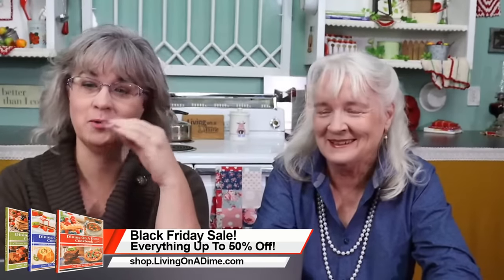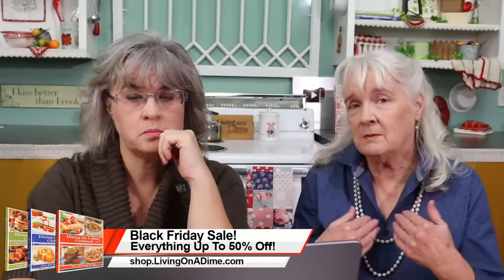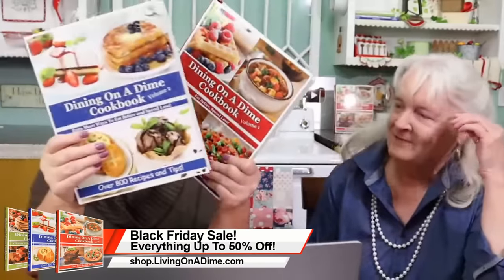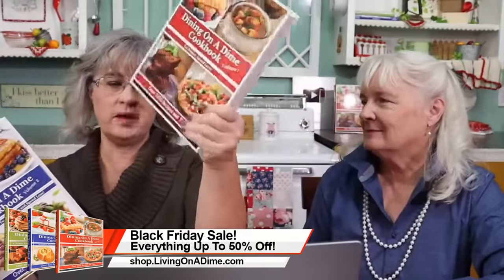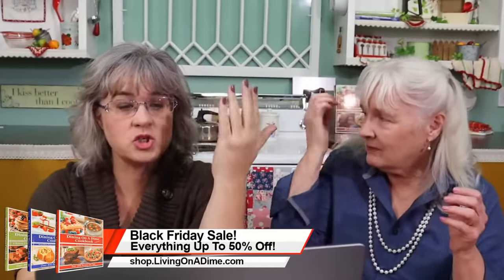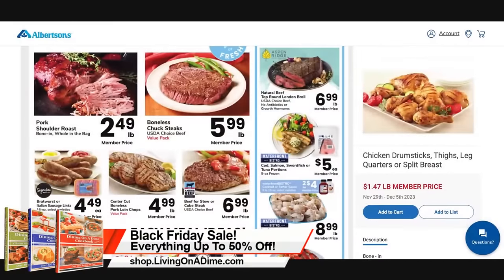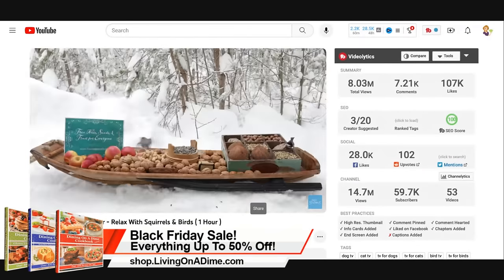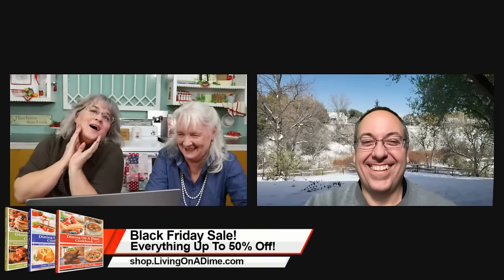Grocery Budget Secrets: How To Read Grocery Store Ads And More!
Join Mom and me in today's live show where we'll unveil secrets to reading grocery ads, potentially saving you thousands on your grocery budget! Discover how to identify genuine deals and avoid costly advertising traps. We'll also provide practical, easy-to-apply strategies to maximize your savings and minimize your grocery expenses. Plus, we'll be answering YOUR questions! Don't miss out on these essential tips!

👍 Black Friday Sale!

Ultrasonic Pest Repellers
Electric Salt And Pepper Grinder
Roasting Pan
Stainless Steel Saucepan with Strainer Lid,
9-inch Pie Pan
Casserole Dish
1.8 Quart Stainless Steel Milk Pot
Lemon Packets
Immersion Blender